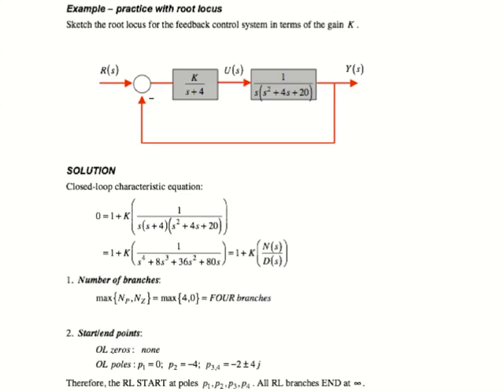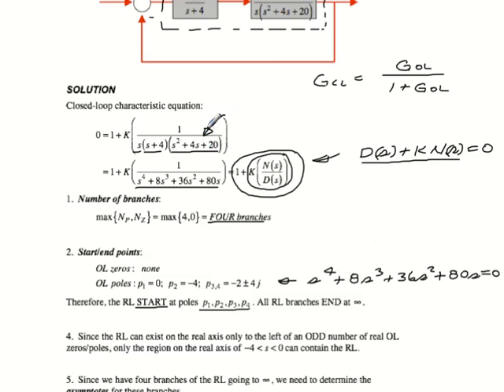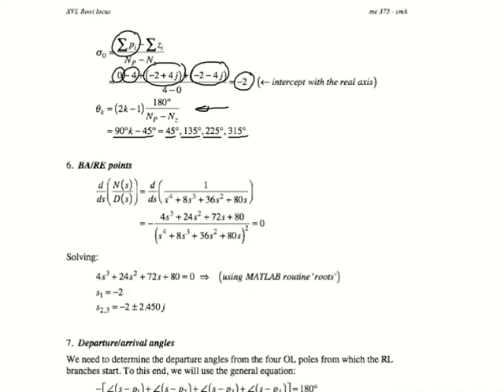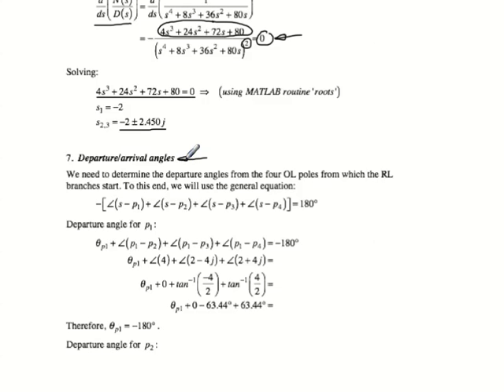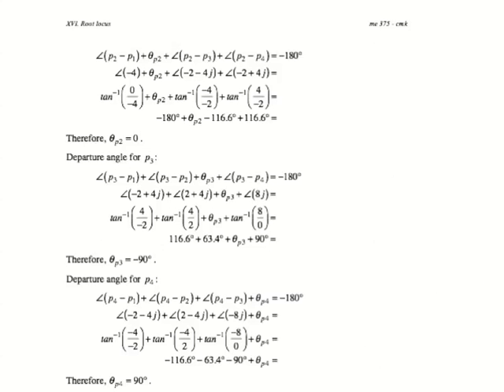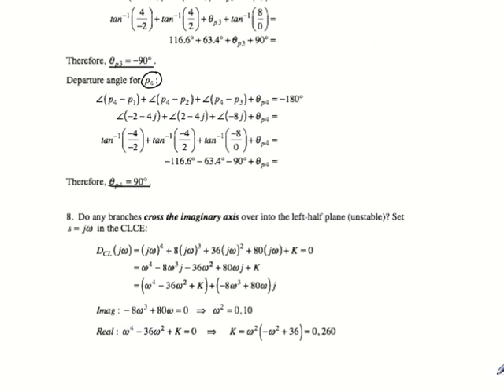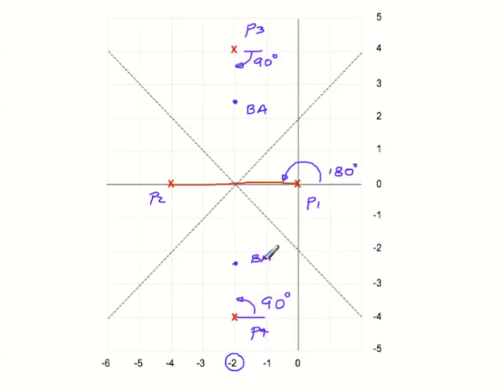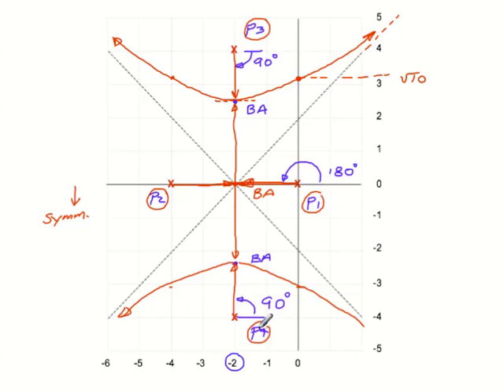example_XVI_02